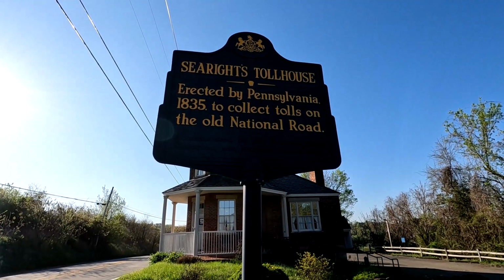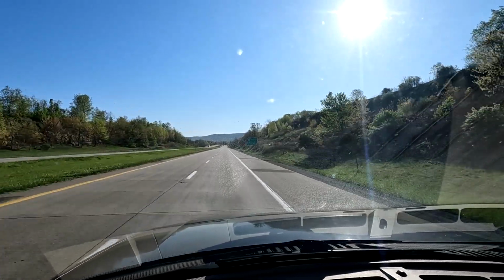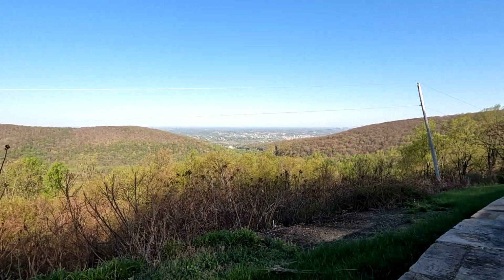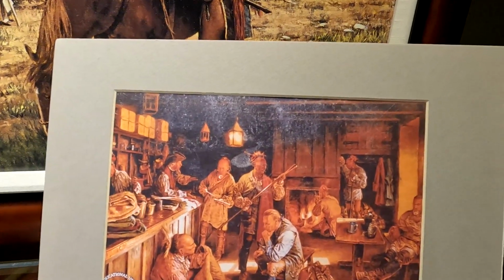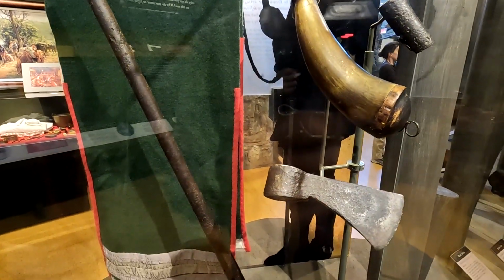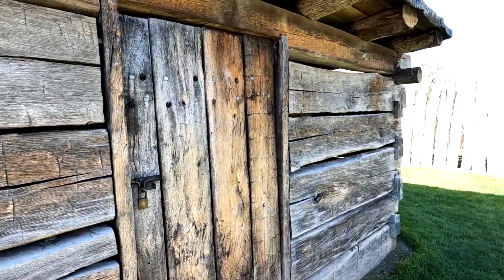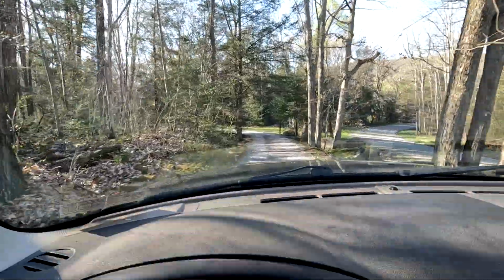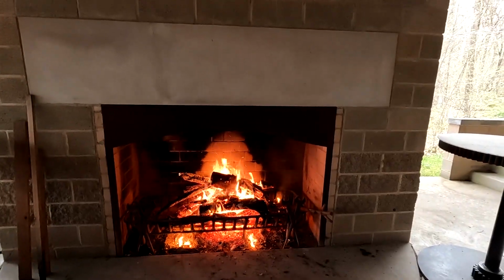My road trip on historical route 40, a few stops on the way to the lodge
If you get a chance take this trip